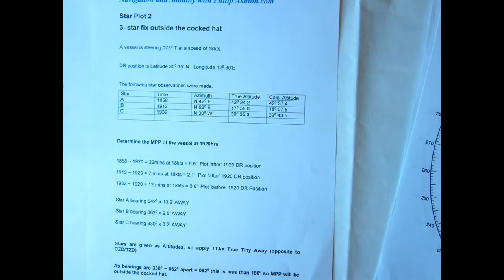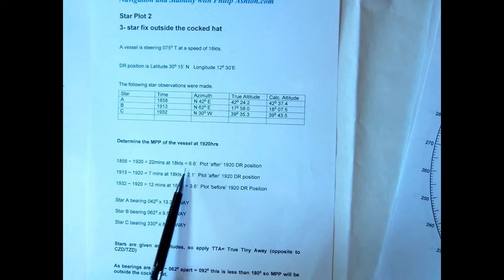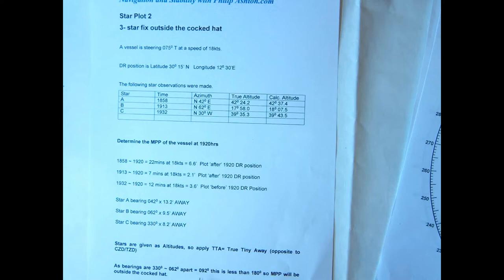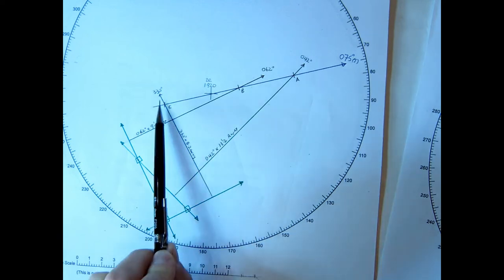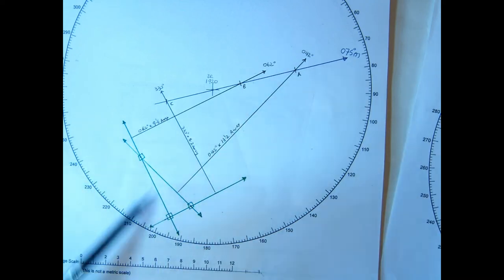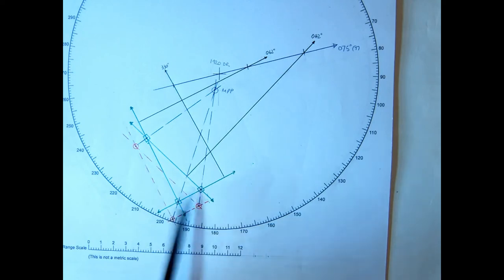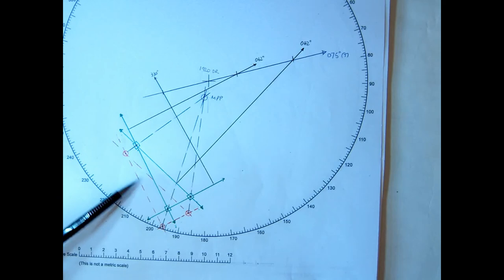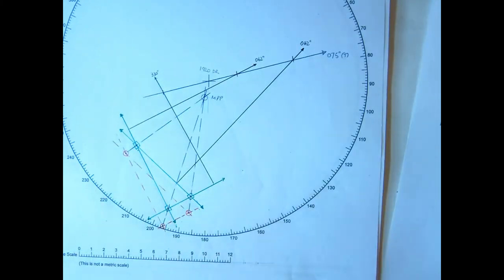SQA CM Star plot outside cocked hat.